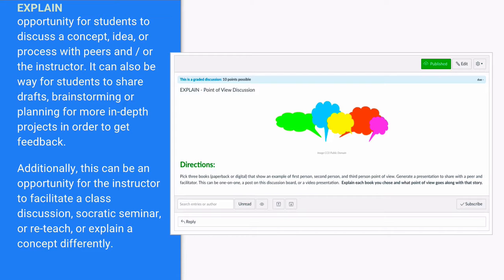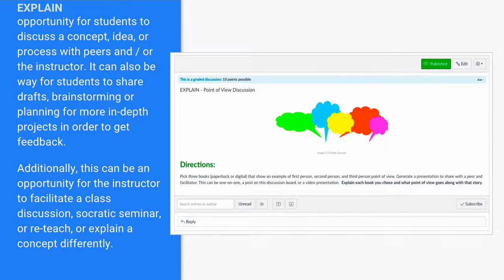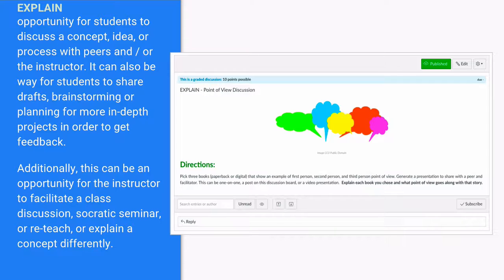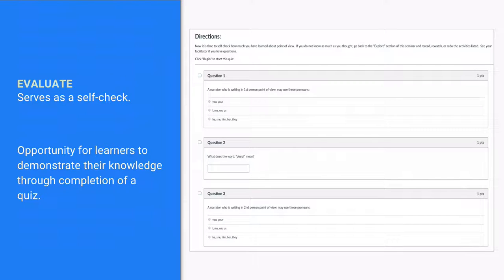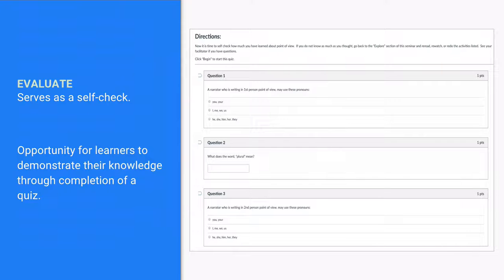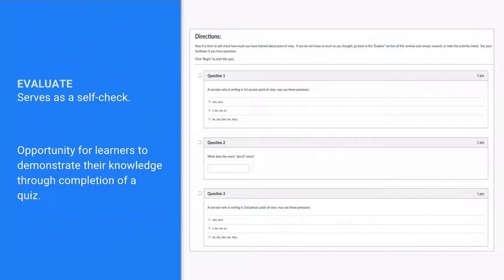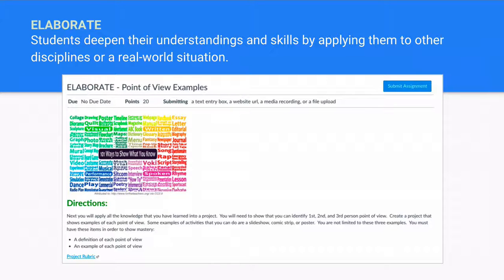3 - Anatomy of a Seminar (lesson) - Explain and Evaluate Stages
Seminar Anatomy - Explain and Evaluate